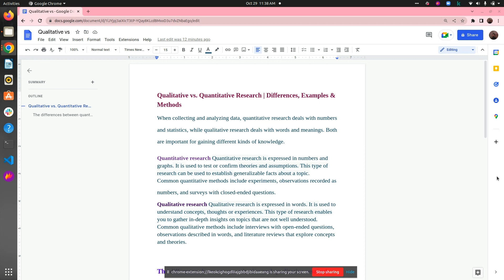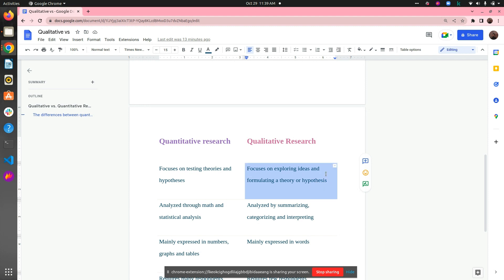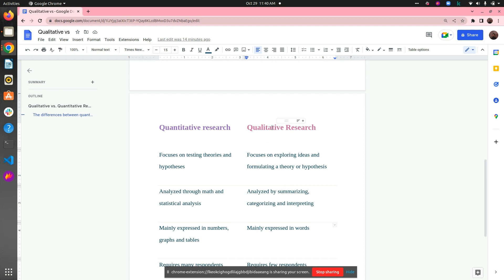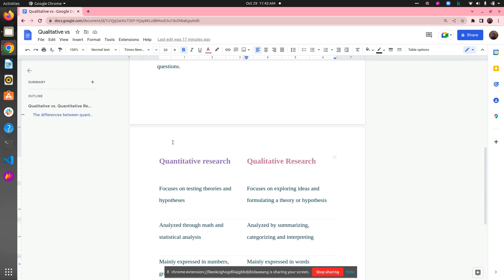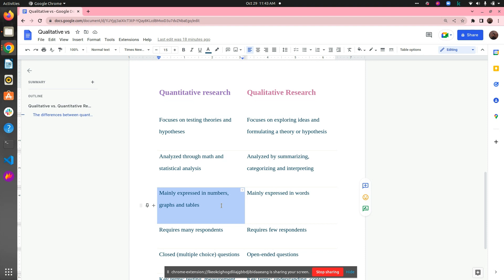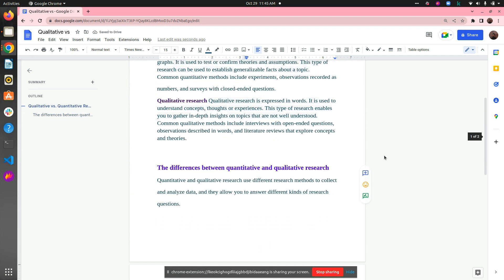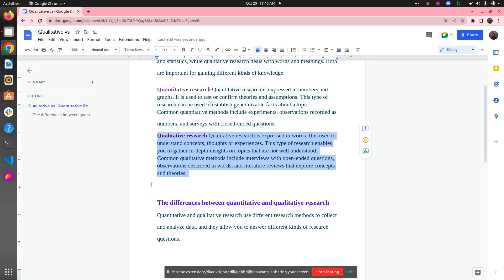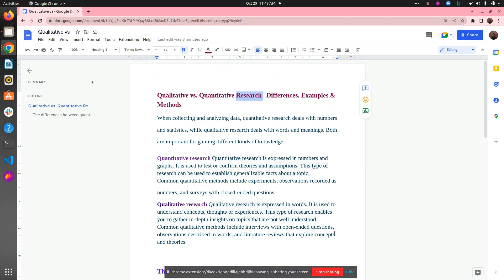Quantitative VS Qualitative Research | Methods to conduct both researches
Quantitative research: Graphs and numbers are used to represent quantitative research. It is used to validate or put to the test beliefs and presumptions. A topic's generalizable facts can be established through this kind of study.
Experiments, observations that are quantified, and surveys with closed-ended questions are examples of common quantitative procedures.

Qualitative research: The results of qualitative research are written up. It aids in understanding ideas, experiences, or concepts. You can gain comprehensive knowledge about poorly understood subjects by the type of research you are doing.
Common qualitative techniques include open-ended interview questions, written descriptions of observations, and literature reviews that examine ideas and theories.